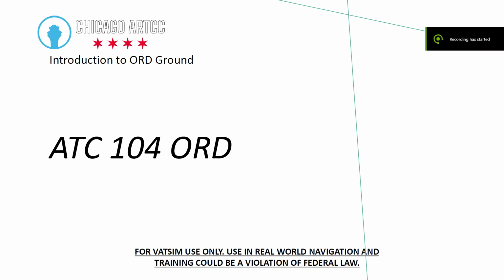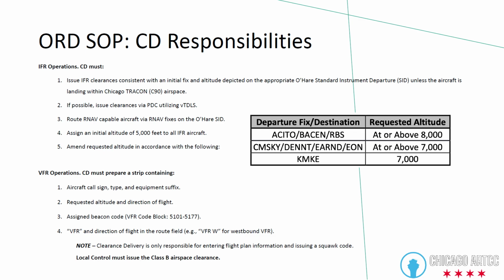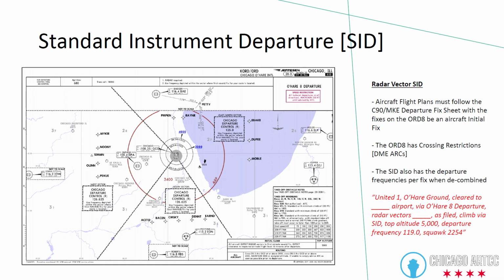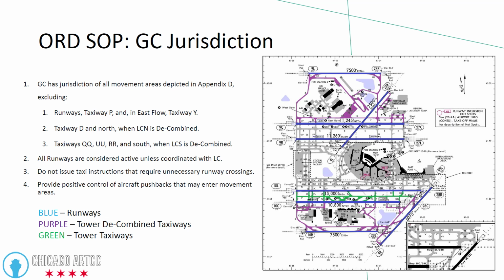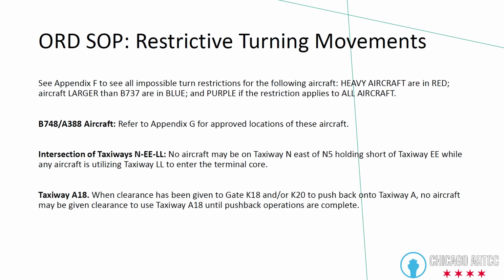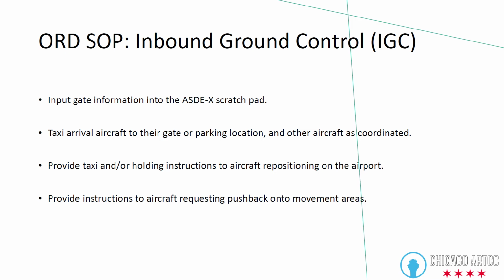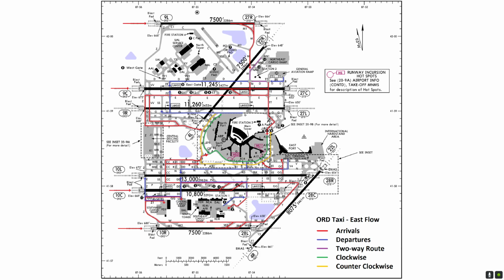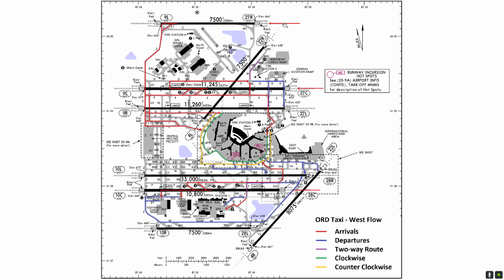ATC 104 ORD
vZAU Classroom for S2 Students